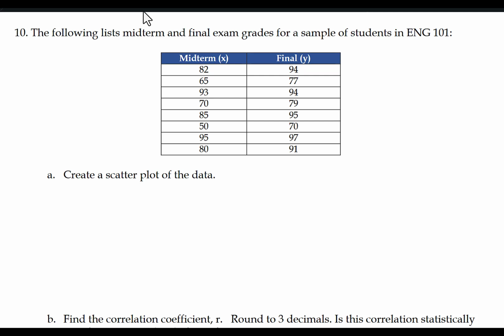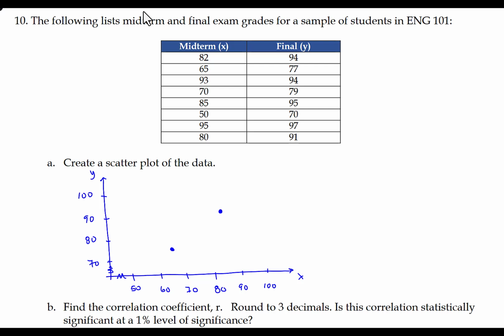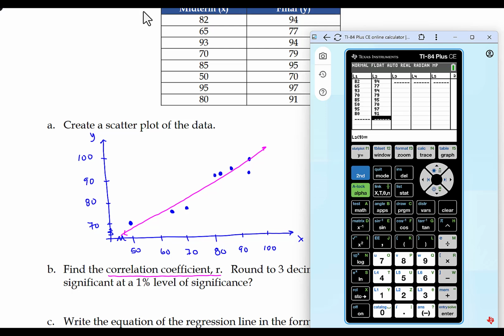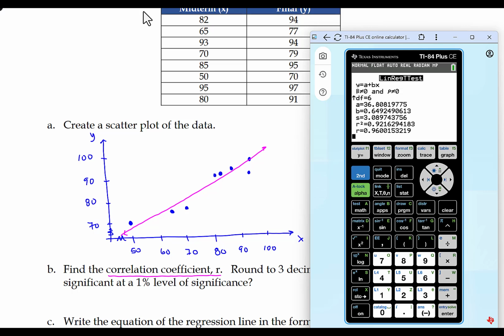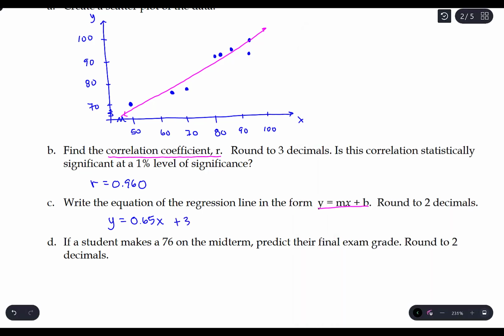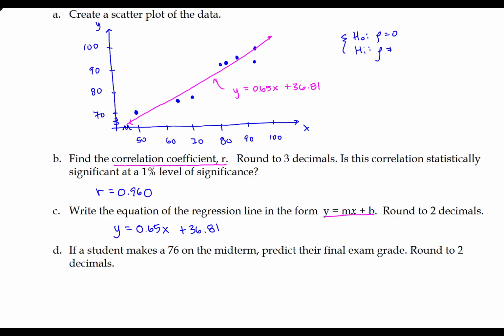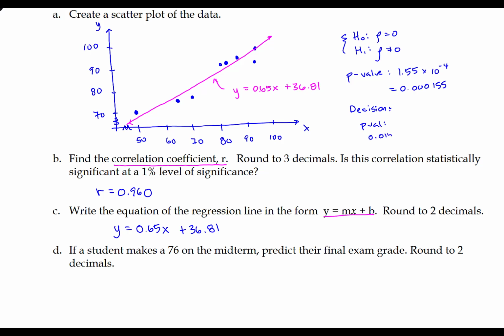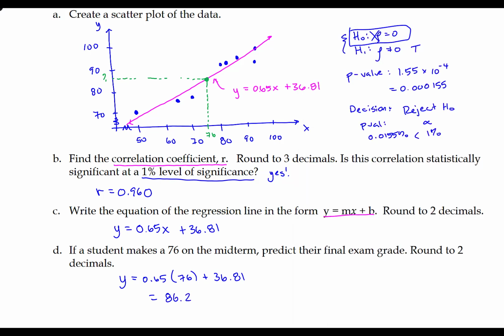Linear Regression: Midterm Grades vs Final Exam Grades